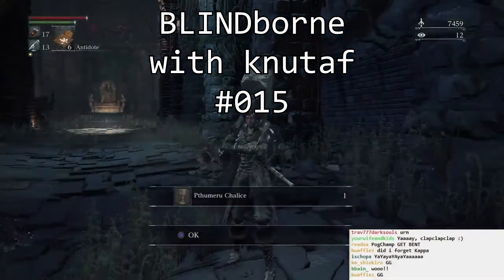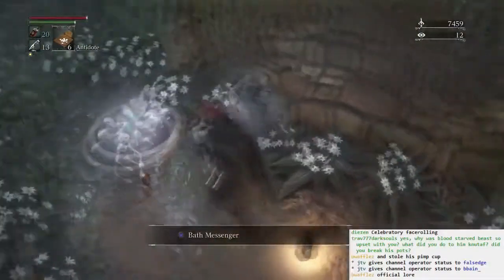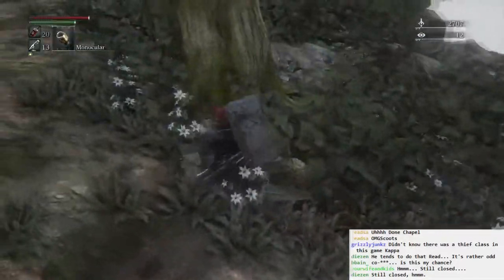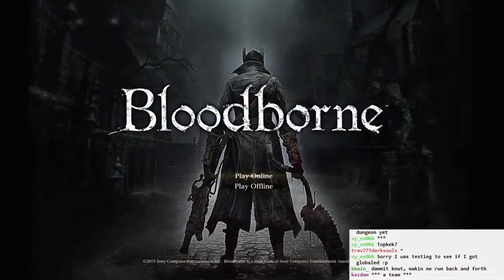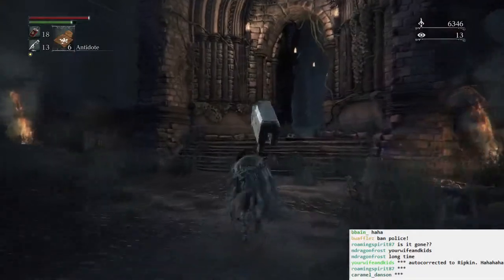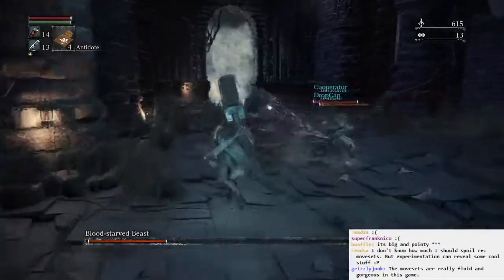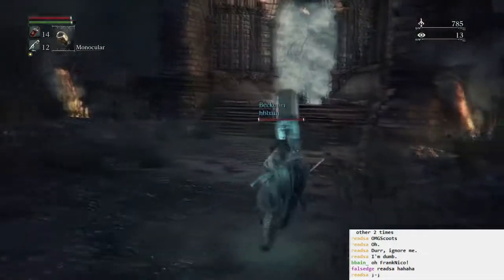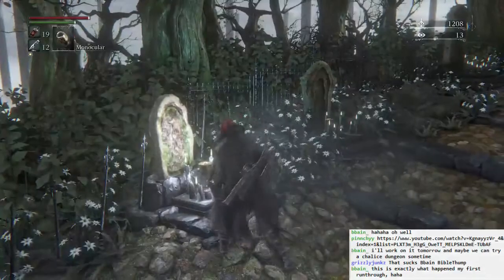Bloodborne BLIND #015 - Drinketh from the Cup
Dressing up my messengers.
Some co-op on Blood Stained Beast.
Checking out Pthumeru Chalice level 1.
Back to Cathedral Ward for a bit, before the framerate stutter eats me alive.